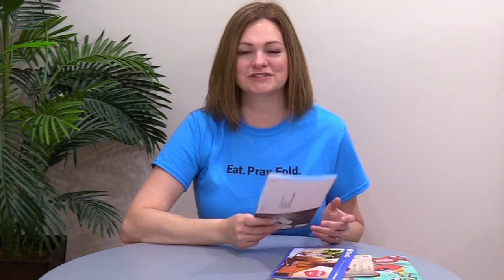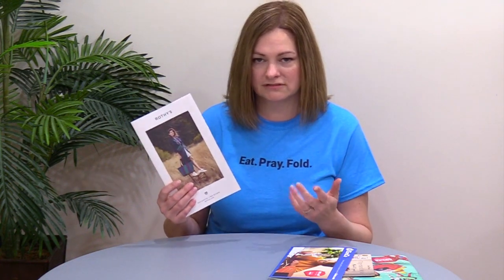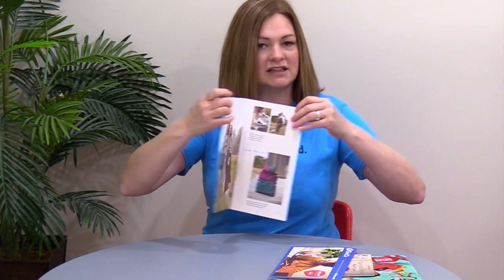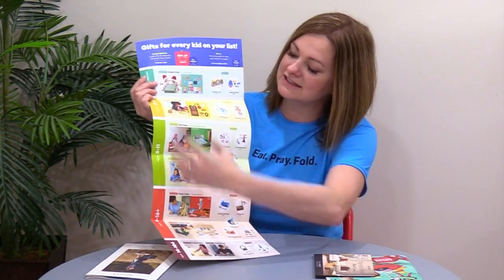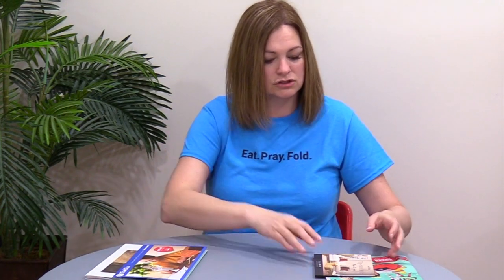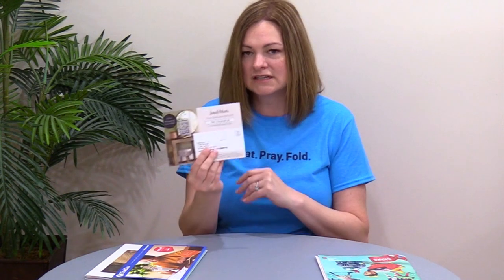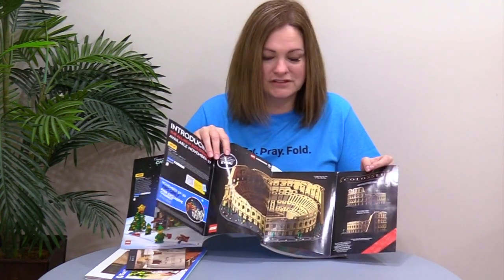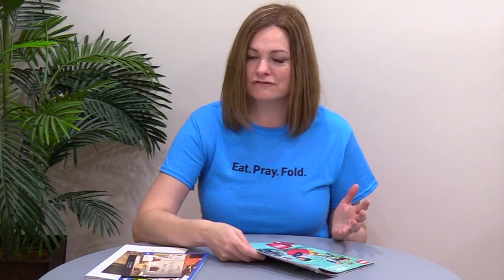FOW #535: The Closed Gate 4 Unique Ways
The Closed Gate 4 Unique Ways. Trish Witkowski shares her super-cool folding samples and helpful production tips. for folding ideas, downloads, and templates.